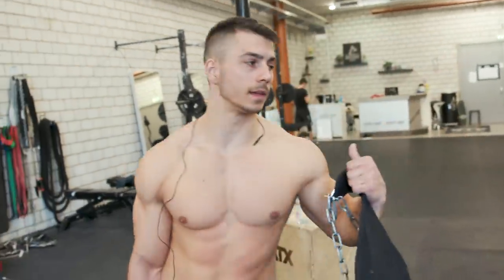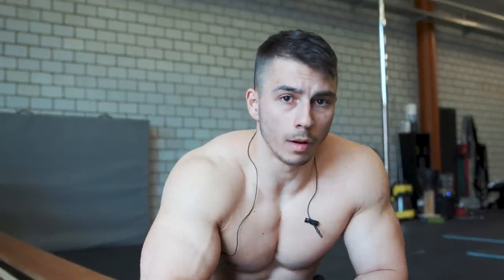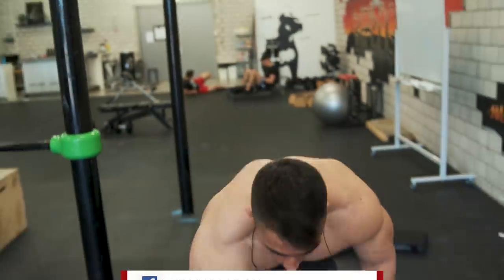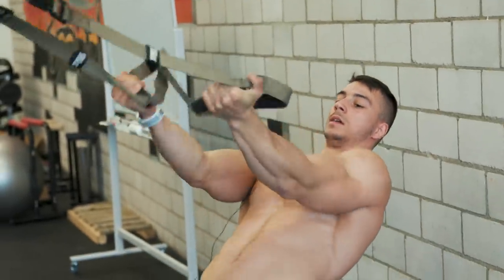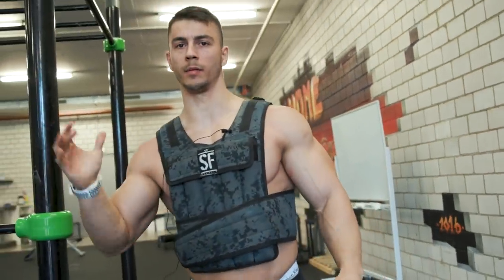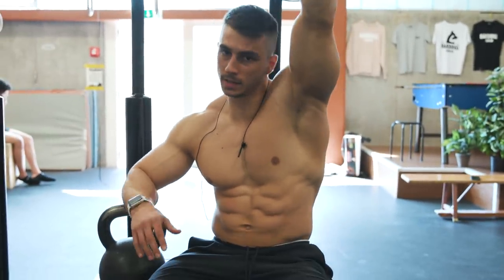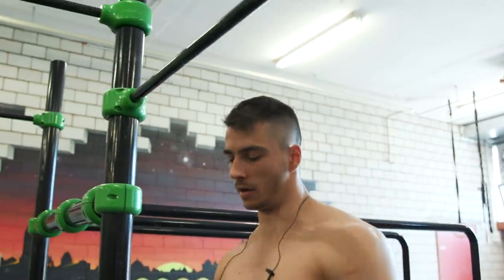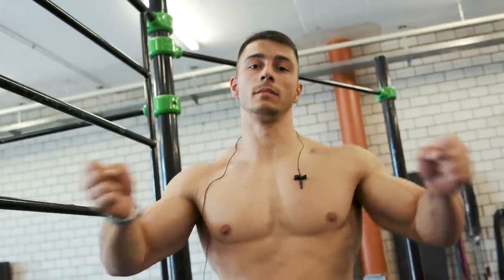Iron Man Arm Workout - get BIGGER ARMS with CALISTHENICS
Do you want to grow your arms insanely big just like a superhero? Then this IRONMAN workout will help you achieve your dreams! This advanced arm workout is made for those who are already strong without using an ironman suit. By following my workout you will achieve a higher strength, muscle endurance and, most importantly, well shaped defined arms to show off. So if you want to grow your arms big, this is your workout to go to. If you're not on the level to do this workout the way it's intended to, try to lower the reps / sets or rest time. Not using a weighted vest or other weights will make the workout easier too. But if you want to have some true IRONMAN arms, better work your ass off until you get there!

If you are interested in booking Stipke for judging, personal training, group training classes - send an email to